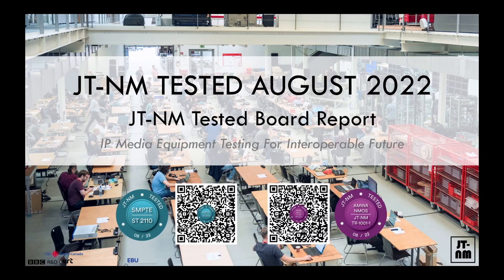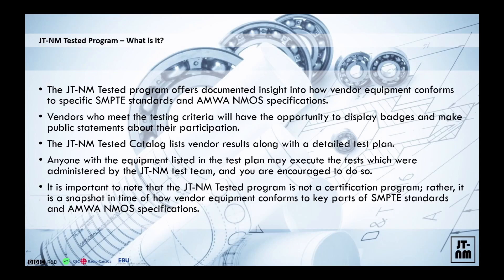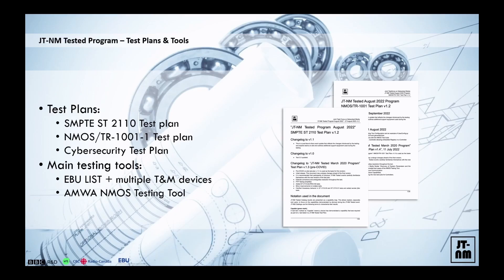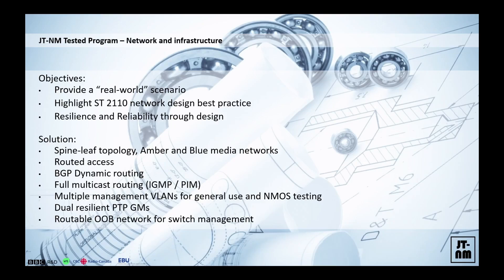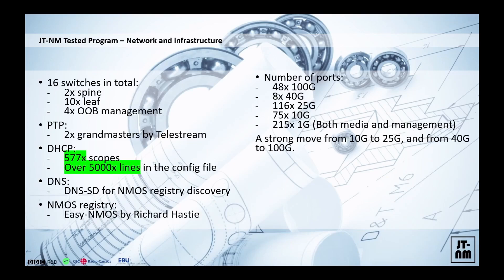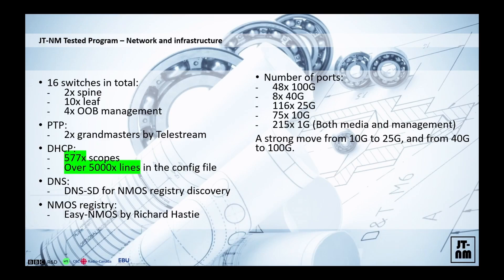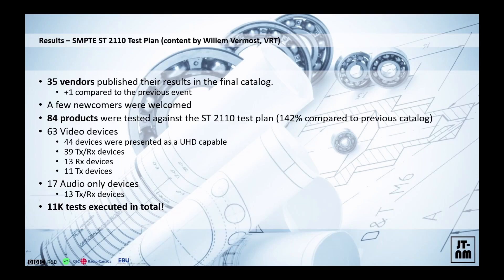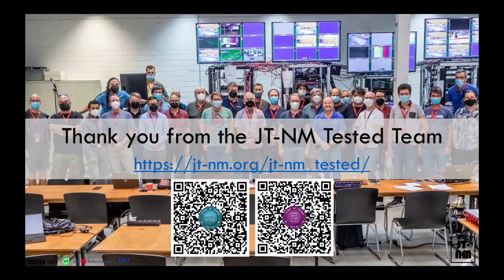IBC22 Kostiukevych Vermost JT NM Tested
JT-NM Tested August 2022 Updated ST 2110 and NMOS Testing Methodologies and Results
Ievgen Kostiukevych, EBU
Pavlo Kondratenko, EBU
Willem Vermost, VRT
Felix Poulin

The presentation will provide detailed explanations of the August 2022 JT-NM Tested event network and testing architectures and methodologies, as well as give an introduction to the testing results.